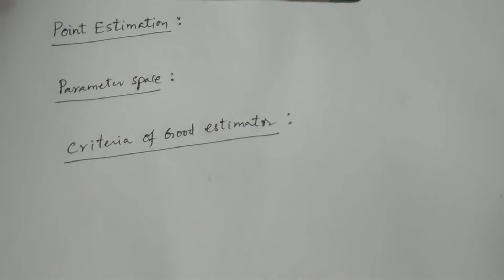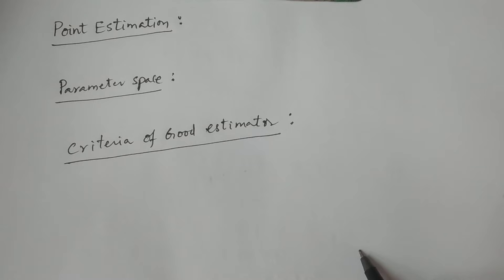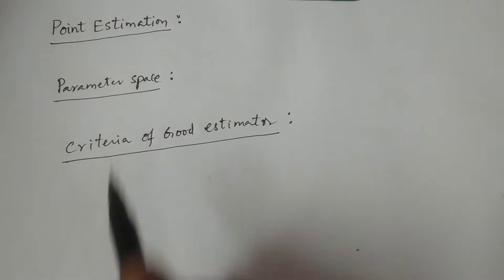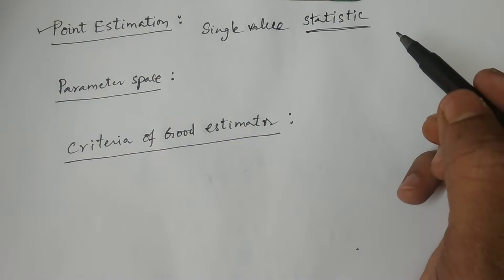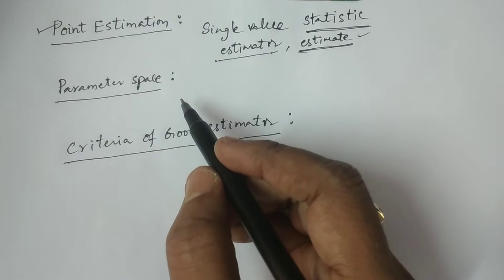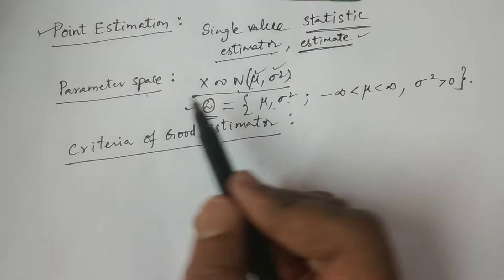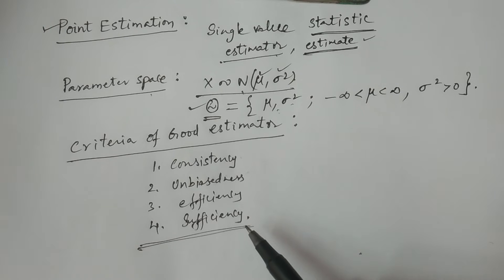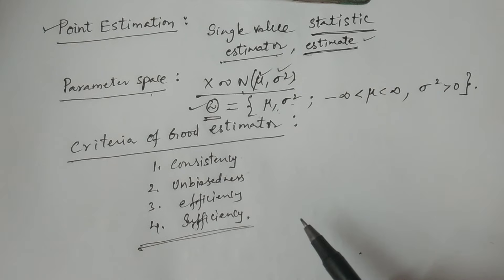Point Estimation, Parameter Space definitions - BSc Statistics